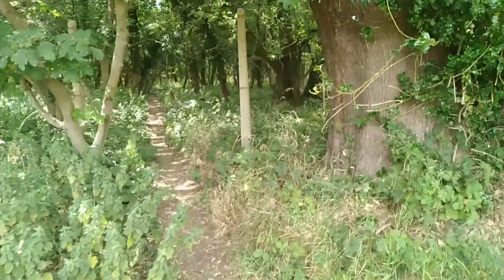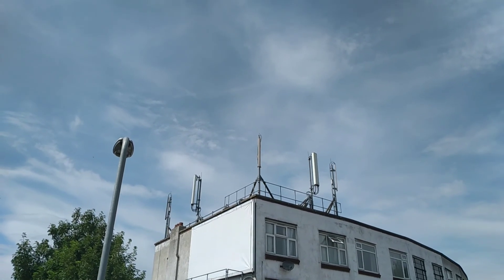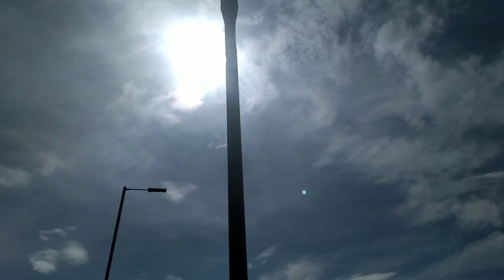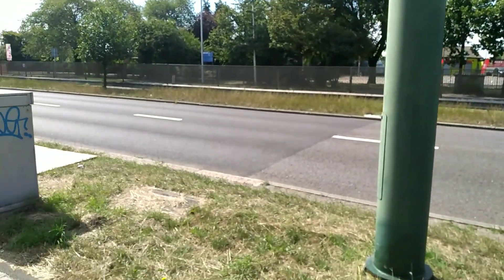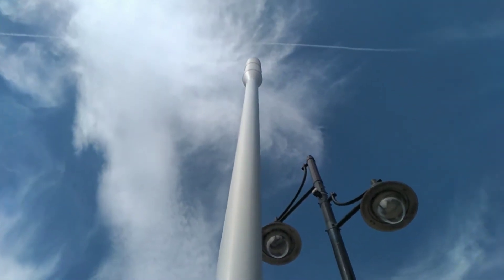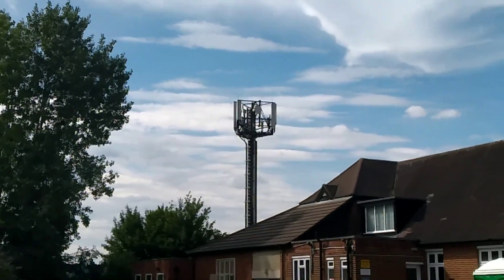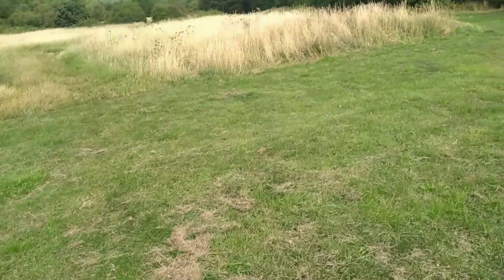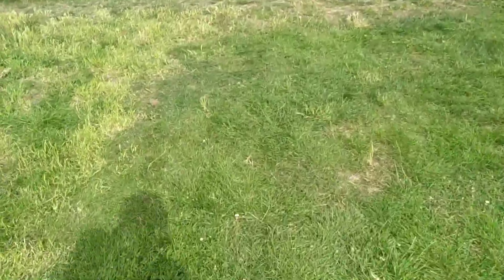Arrays, Masts & Towers Near To Me.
Just did a square mile / mile and half walk around where I am, documenting the above.
I don't know what they all are.
Just thought I'd share it with you.